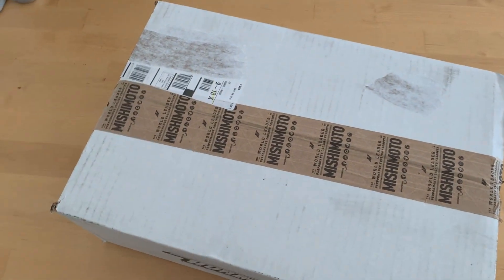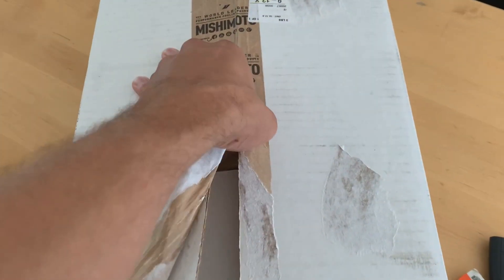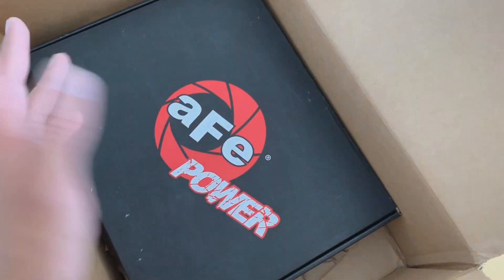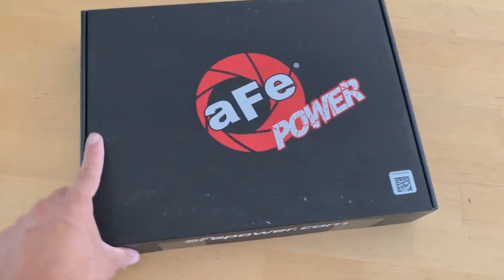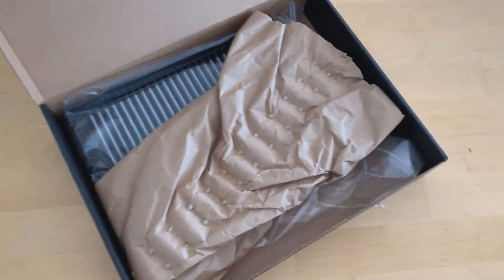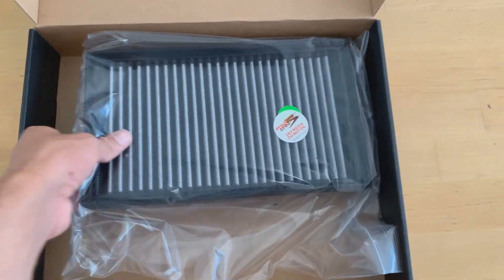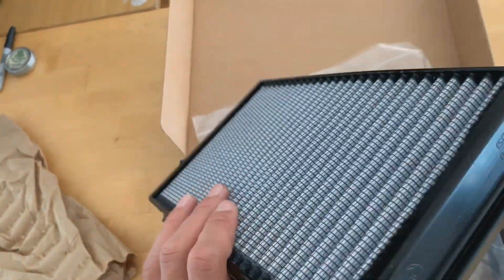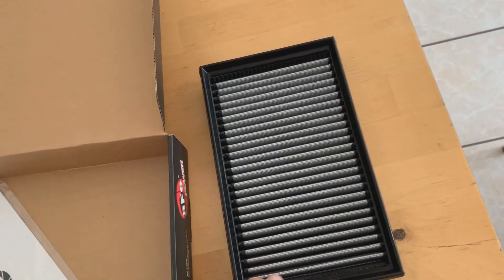AFE DROP IN FILTER UNBOXING - MK7 GTI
This is the AFE magnum flow air filter for mk7 gti

**MODS/TOOLS:
ETHANOL Tester
Drop in Filter
Engine Oil: (5qrt) (1qrt)
OBDEleven Scanner
GoPro Kit

**EXTERIOR:
Maxton Rear Spoiler Lip

**DETAILING:
Glass Cleaner
Foam Cannon
Adams Graphene Detail Spray
Exhaust Polisher Chrome
Adams Car Shampoo
Adams Wheel/Tire Cleaner
Wash Bucket w/ Grit Guard & Lid

Tags: 2019 mk7 gti volkswagen mqb mk7.5 mk8 gti mk6 gti 2019 gti vs unitronic stage 1 unitronic stage 2 apr tuned stage 1 ecs tuning cobb 6mt gti 7 dsg 2020 gti mk7.5 afe intake afe drop in filter mk5 gti mk4 gti k&N drop in filter deutsch auto parts modded euros gti pro dry s filter afe filter golf r audi s3 rs3 apr tuned gti modify stock air box apr stage 1 apr stage 2 is38 gti cts downpipe mk7 gti snow guard delete mrblipblop civic si vs gti vs type ecs tuning